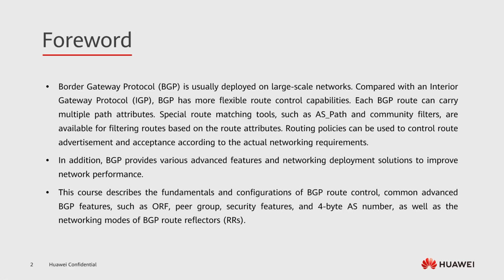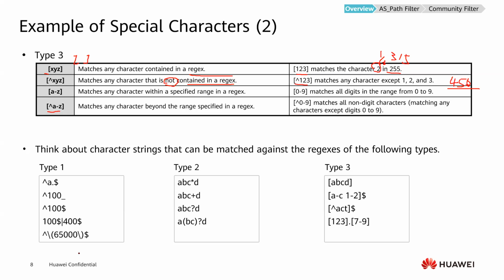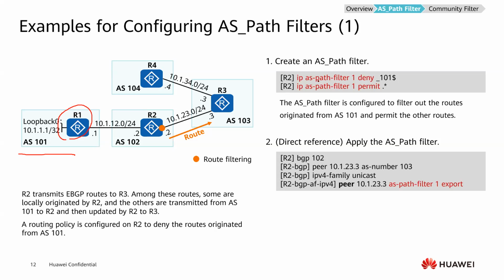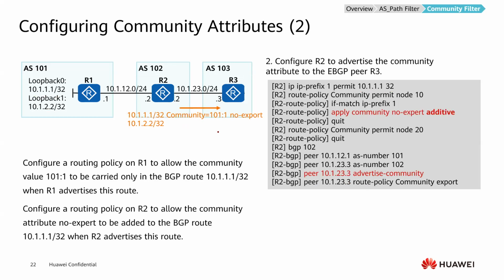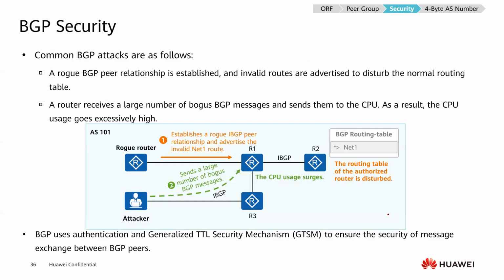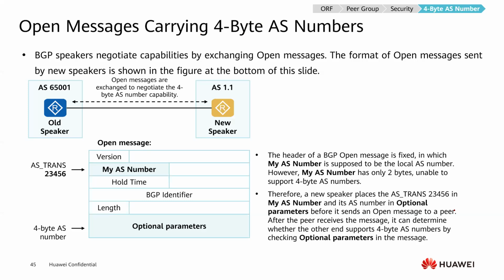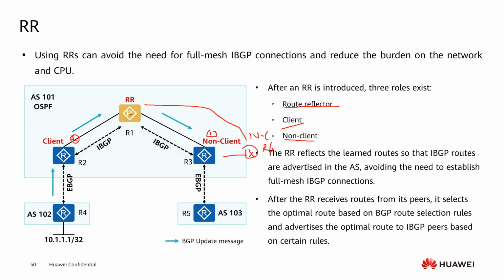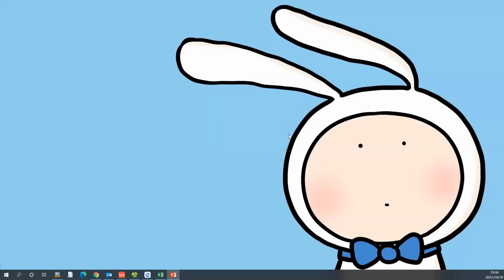【20211018】02 Advanced BGP Features